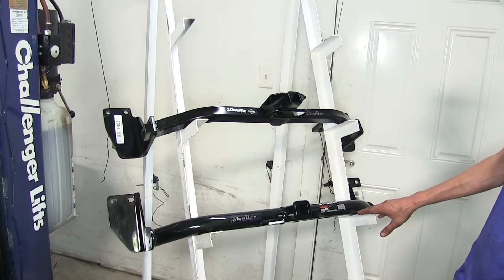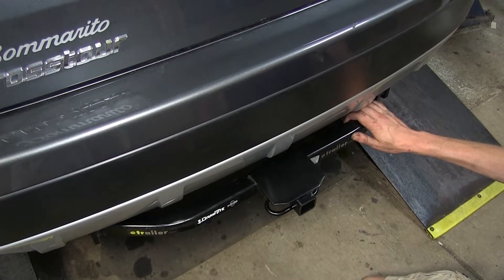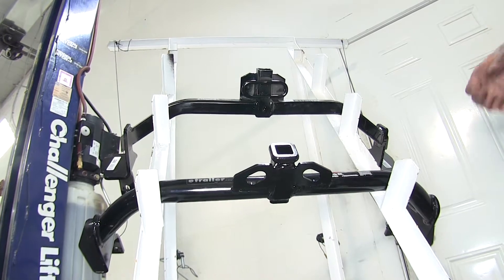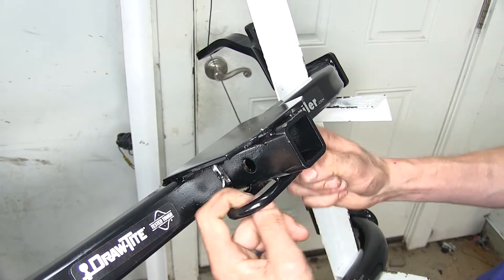etrailer | Best 2012 Honda Crosstour Hitch Options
Today on our 2012 Honda Crosstour we'll be having a look at our best trailer hitch options. We have two hitches here today. On the top we have the Draw-Tite, part number 24852. On the bottom we have the CURT, part number C11002. Now one of the biggest differences we found between our two hitches here today is when it comes to appearance. We found that the CURT hitch here looks the best of our two hitches when it's installed on our vehicle. One of the reasons for this is that the frame of the hitch here, being a round tubular design, really contours well to the curve on a rear fascia.

Now the Draw-Tite hitch has this plate that's welded on the top of the frame of the hitch and the receiver itself. You can see how the plate sticks out well past the fascia. There's this large gap in between the hitch and the fascia itself. That takes away from the clean looks of the Crosstour I believe. Now the Draw-Tite hitch, you'll notice this gap is fairly large, and the hitch actually sticks out pretty far past the fascia. Our CURT hitch, however, is much more tucked up tight to the fascia and doesn't stick out near as far.

Not having this plate right here makes it look a lot more like a factory hitch would on the vehicle. On our CURT hitch here, this welded-on collar, which ads reinforcement to the receiver of our hitch, also gives it a nice clean look and helps make the end of it look a lot better. If we look up at the Draw-Tite hitch, you can see how without the collar it's just like a piece of angled steel was just cut flush off and then powder coated. It doesn't give us that nice clean look that we're looking for. Now recreationally speaking, we found a difference with the CURT hitch here requiring a stabilization strap to help support the load for non-trailer applications such as with bike racks and cargo carriers. Our Draw-Tite hitch, however, doesn't require the use of that stabilization strap, so it makes it more of an ideal hitch to use with a bike rack or a cargo carrier, which is what most of the Crosstour customers we've found are using this hitch for. One of the final differences that we found between our two hitches is when it comes down to towing we found that the CURT hitch here would actually be easier for us to use when we're towing a trailer. Part of the reason for this is because our safety chain plates here are easily accessible and our hitch pin hole here only really covers up the back part of our safety chain loop opening right here.

If we look up at our Draw-Tite hitch, though, the plate here makes it more of a hindrance to insert your pin and clip to secure your ball mount. Also, the hole for your pin and clip is right in the middle of your safety chain loops, so if you have a locking device to secure your ball mount, you will find it difficult to insert your safety chains into place. Now as far as similarities go, both of these hitches feature the exact same weight capacities. They are both Class 1 hitches with a 200 pound max tongue weight rating and a 2,000 pound max gross trailer weight rating. Obviously, when you're towing a trailer with your Crosstour, you'll want to consult with the owner's manual of your vehicle and not exceed what the vehicle is capable of or what the hitch is capable of. You don't want to cause damage to either one. Now as far as installation goes, we found both of these hitches to be very similar here.

They both install into the exact same locations on the vehicle. You don't need any special tools at all in order to install either one of these. Now for a brief summary. We found, when it came down to appearance, that the CURT hitch was the clear winner here because it does look better on the vehicle than the Draw-Tite hitch does. As far as recreational use goes, we found the Draw-Tite hitch to be a superior hitch here because we don't need to use that stabilization strap that the CURT requires in order t